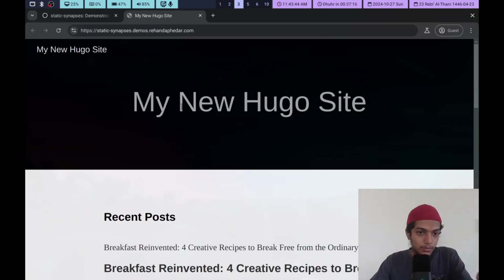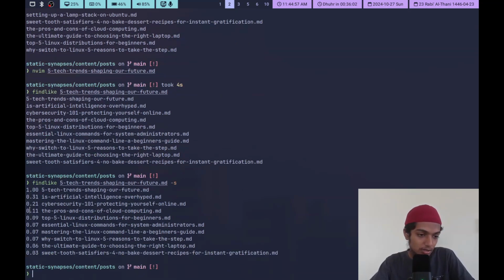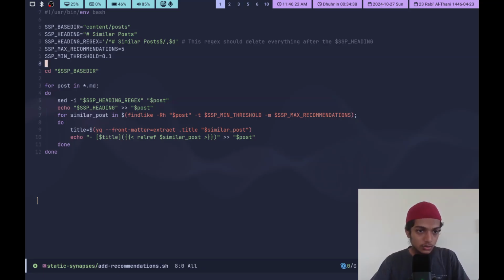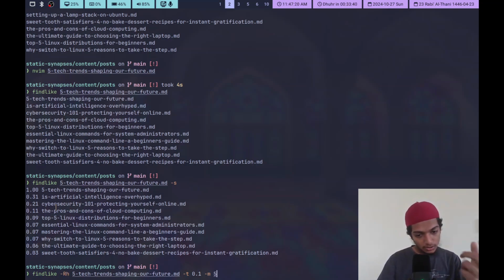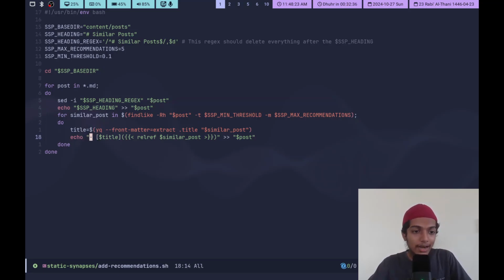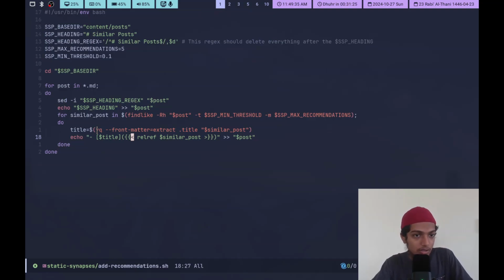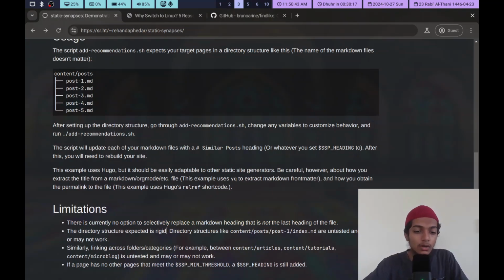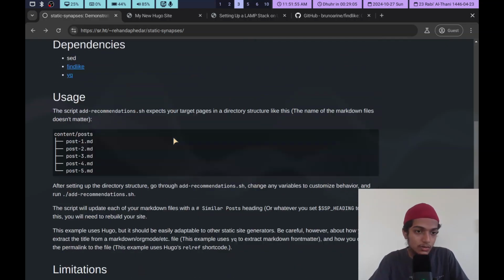static-synapses - A Recommendation System For Static Sites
I showcase [static-synapses] - a recommendation system for static sites.